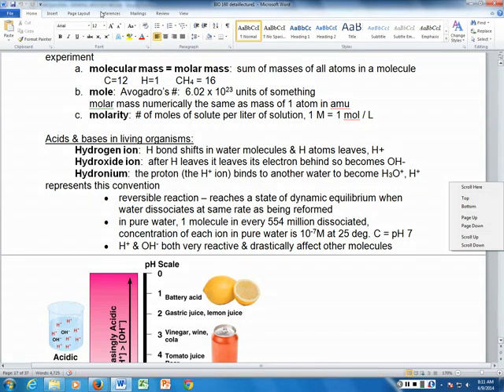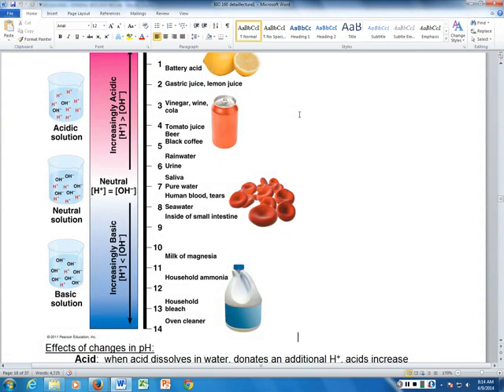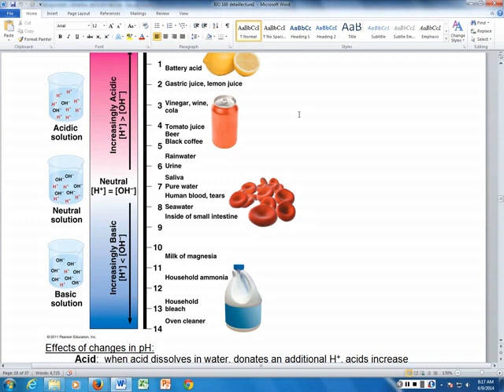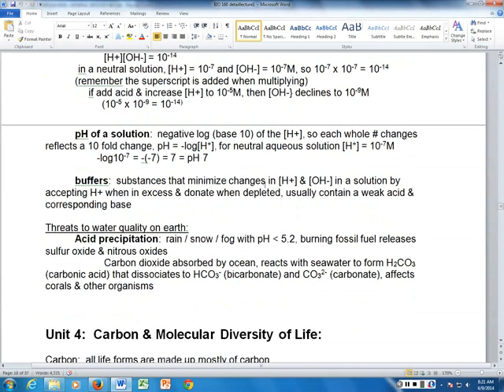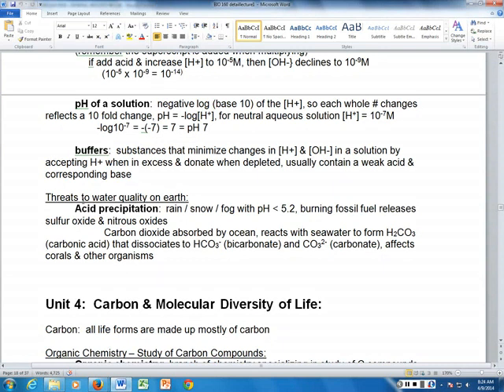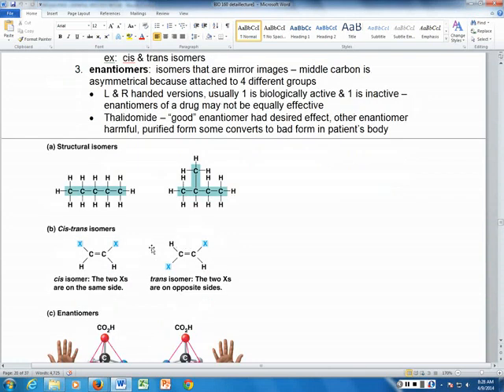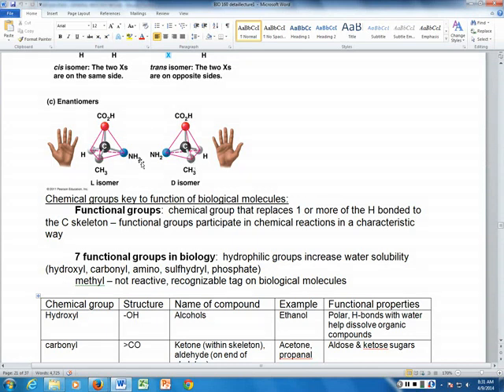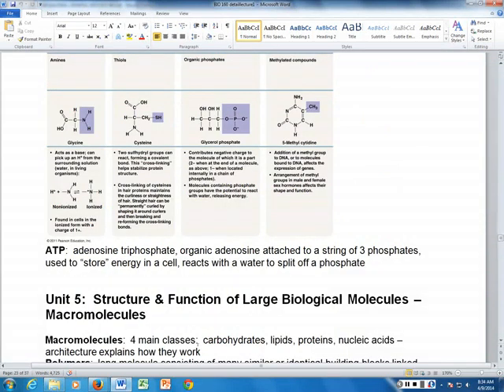bio 160 chpt 3 Wed, Apr 09, 08 10 AM